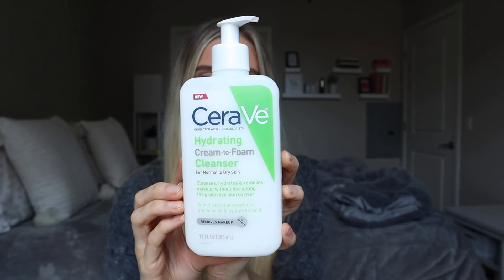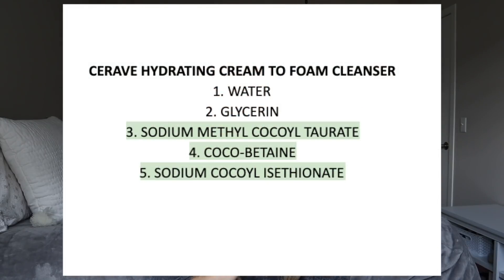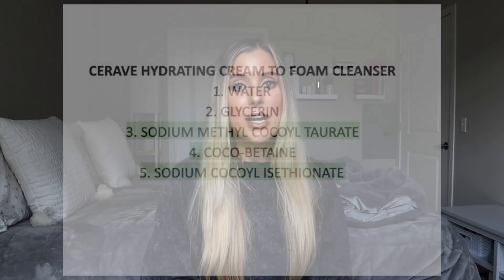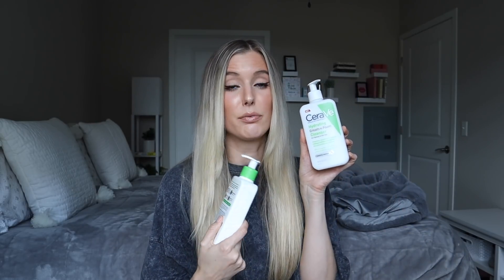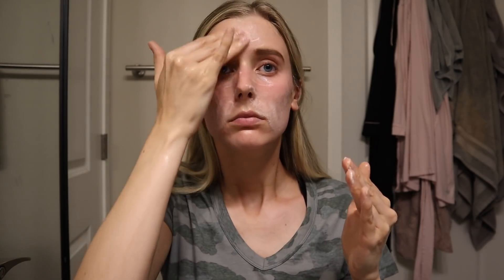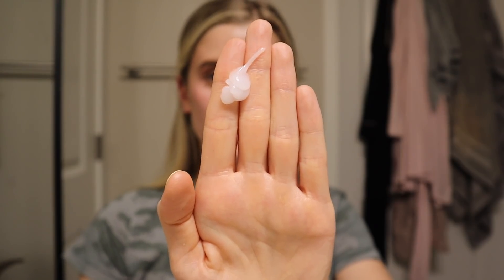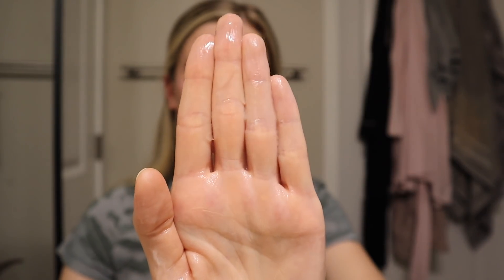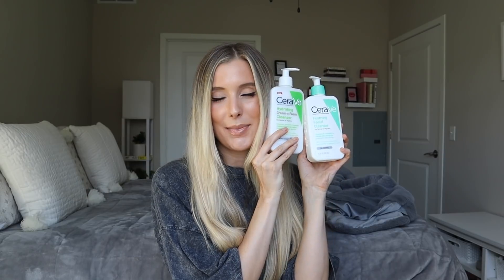Cerave Hydrating Cream to Foam Cleanser, Cerave Foaming Facial Cleanser, Cerave Hydrating Cleanser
PRODUCTS MENTIONED:
1. Cerave Hydrating Cream to Foam Cleanser
2. Cerave Foaming Facial Cleanser
3. Cerave Hydrating Facial Cleanser
4. Cerave Acne Foaming Cream Cleanser
5. Cerave Renewing SA Cleanser
6. Garnier Fragrance Free Micellar Cleansing Water
7. Ponds Fragrance Free Cold Cream
8. Face Halos

Product Details:
Facial cleansers are designed to remove dirt, oil, pollution, daily sunscreen and makeup, but it’s important to choose a formula that addresses the needs of specific skin types without disrupting the skin’s natural barrier. Those with dry skin can enjoy the benefits of both a cream cleanser that hydrates and foaming formula that provides a refreshing skin feel—without having to choose between the two.

Developed with dermatologists, CeraVe Hydrating Cream-to-Foam Cleanser begins as a cream before transforming to a soft foam when you begin to lather it on the skin with water, and effectively removes dirt and makeup without stripping the skin’s natural moisture or leaving it feeling tight and dry. This gentle, fragrance-free formula features three essential ceramides, amino acids and hyaluronic acid, which work together to help maintain the skin barrier and lock in moisture.

 Amino acid-based surfactant: This mild cleansing ingredient transforms the cream face wash into a delicate foam that gently yet effectively removes dirt, oil and makeup
 Ceramides: Helps restore and maintain the skin’s natural barrier
 Hyaluronic acid: Helps retain skin’s natural moisture
 Amino acids: Help support skin's Natural Moisturizing Factors (NMF), known to attract and retain moisture.
 MVE Technology: This patented delivery system continually releases moisturizing ingredients over time
 Suitable for normal-to-dry skin, sensitive skin and contact lens wearers
 Non-comedogenic, fragrance-free, allergy-tested and pH balanced
 Developed with dermatologists
 100% of women* agree that it instantly removes dirt, oil, pollution and facial makeup
 More than 98% of women* find their skin clean, smooth, soft, refreshed and feeling healthy without feeling stripped

Video Overview:
-Cerave Hydrating Cream to Foam Cleanser vs. Cerave Hydrating Facial Cleanser Comparison
-Cerave Hydrating Cream to Foam Cleanser vs. Cerave Foaming Facial Cleanser Comparison
-New Cerave Cleanser Review
-Best Cerave Cleanser